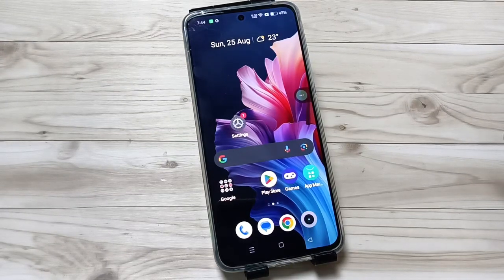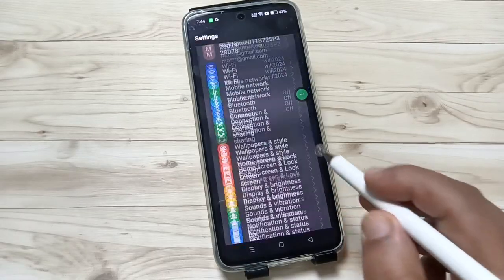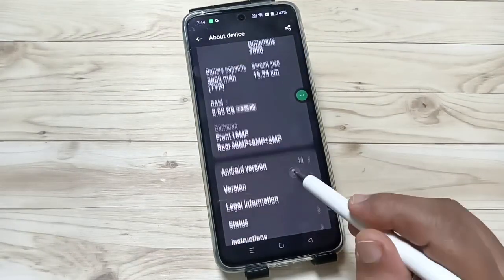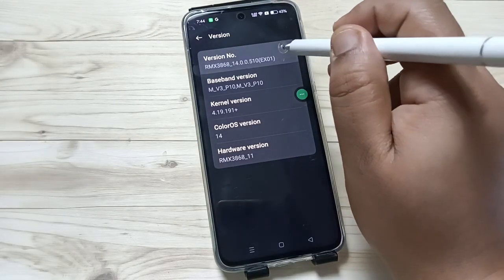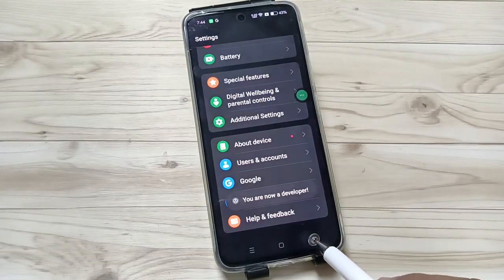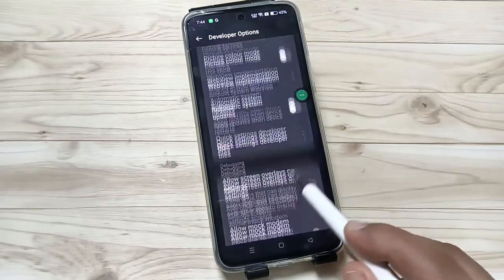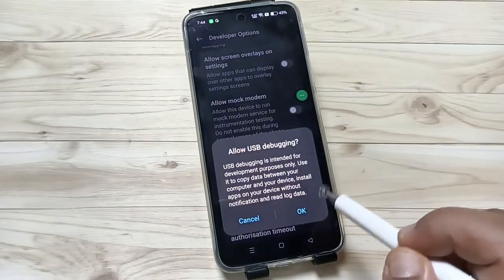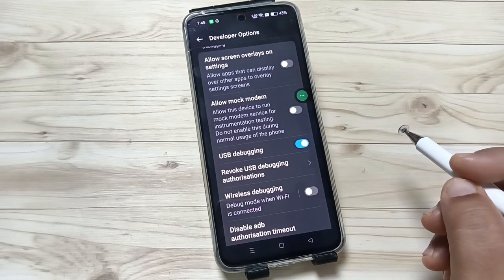How To Enable USB Debugging in realme 13 Pro 5G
Hi friends this video shows you that " How To Enable USB Debugging in realme 13 Pro 5G "